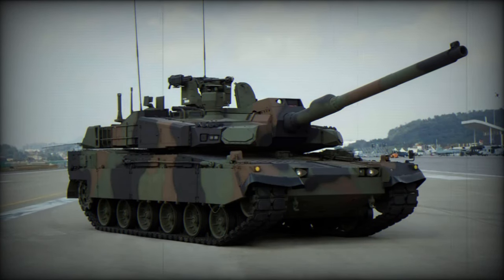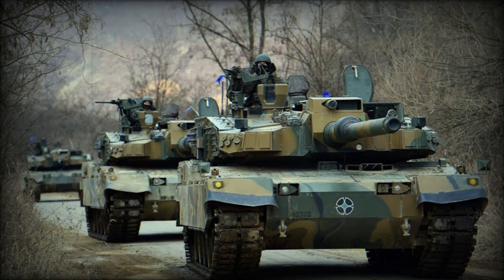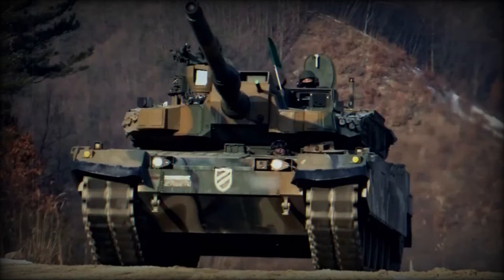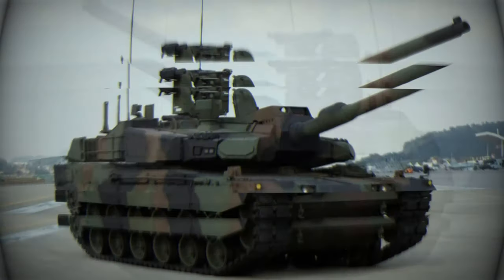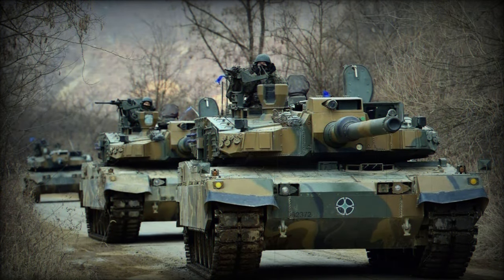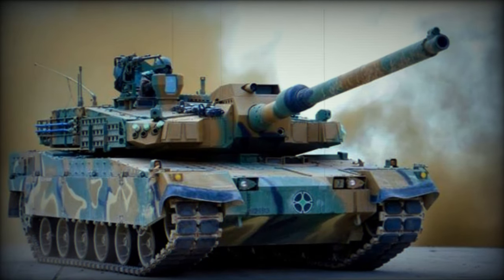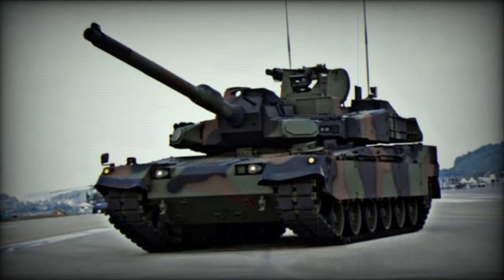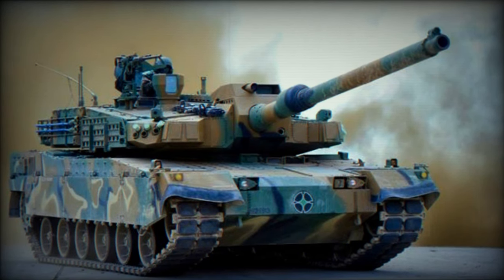Hyundai Rotem unveils upgraded K2EX Black Panther tank